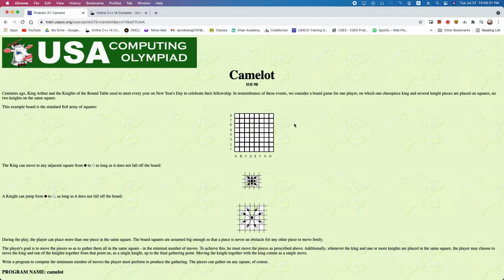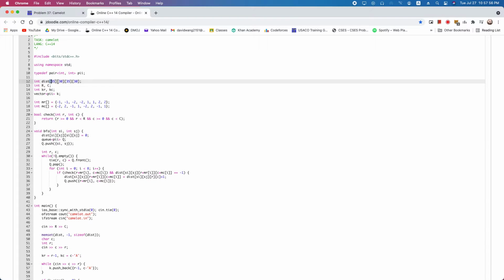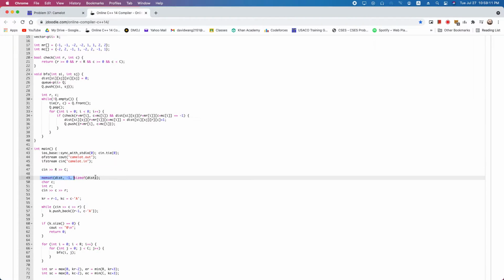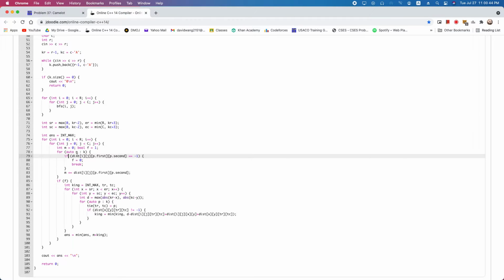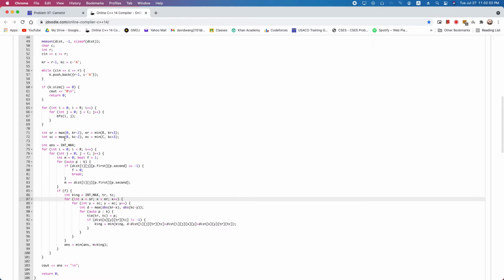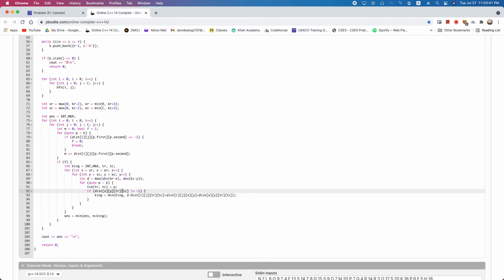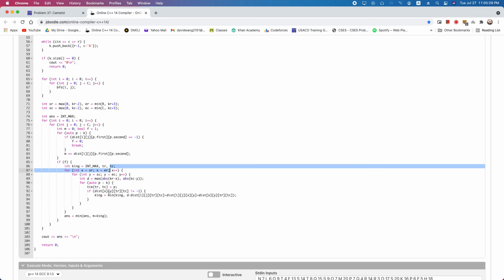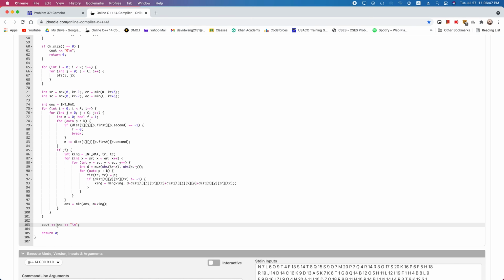USACO Training Camelot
I will be explaining how to solve USACO Training Site section 3.3 Camelot.